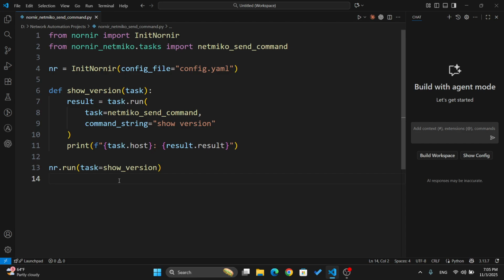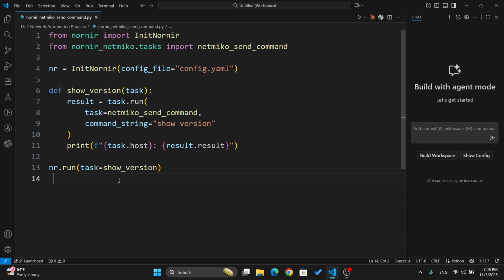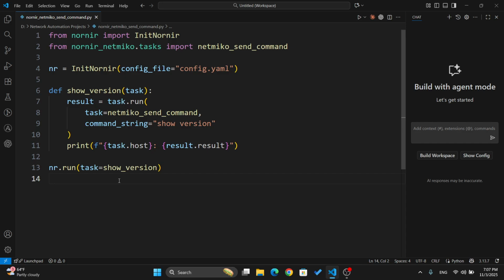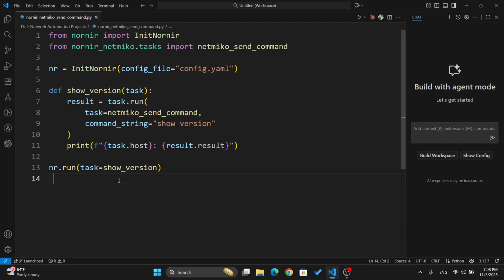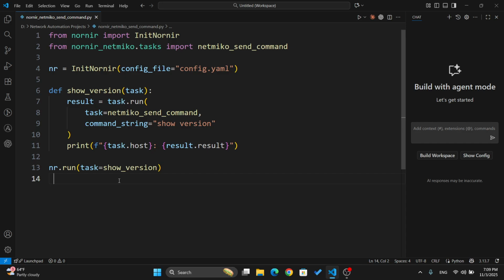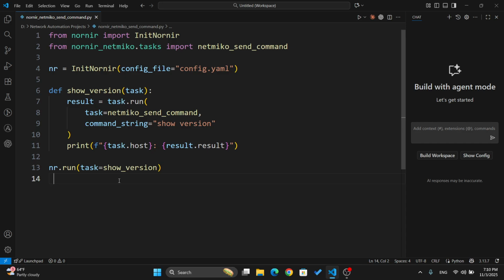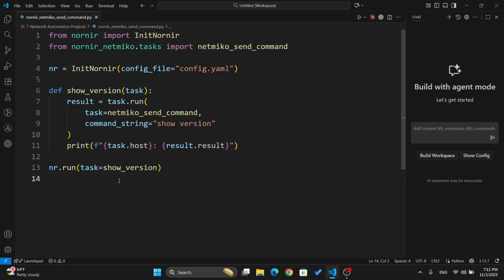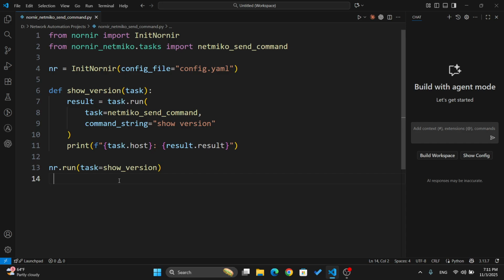Basic Nornir Python Script in Cisco Automation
In this short tutorial, I walk through a simple but powerful Network Automation script using Nornir, a Python framework designed for automating network tasks at scale.

The code demonstrates how to:
✅ Initialize Nornir with a configuration file
✅ Use nornir_netmiko to connect to network devices
✅ Send CLI commands like show version across multiple hosts in parallel